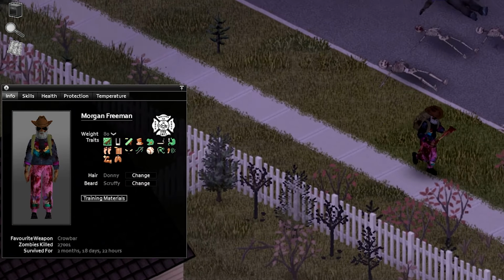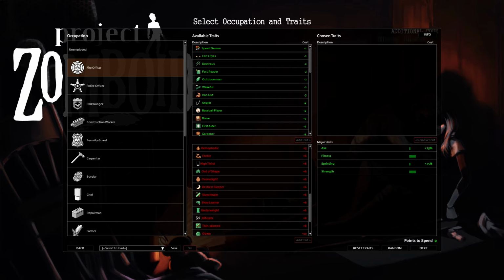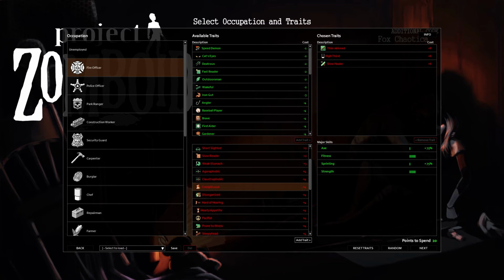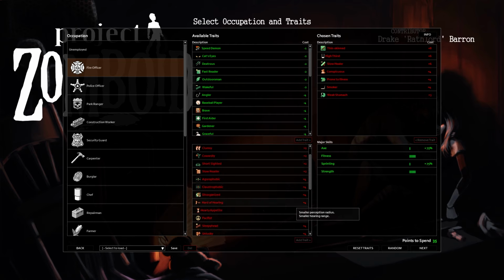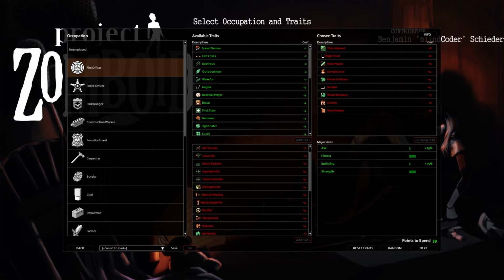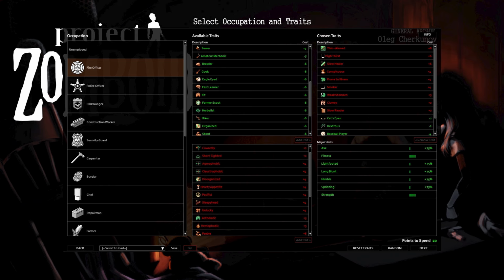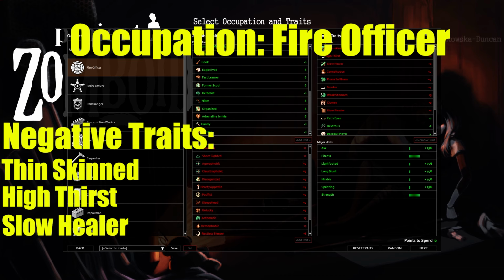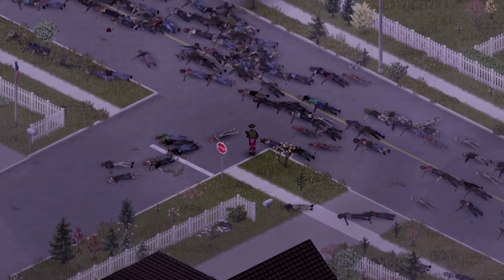Project Zomboid - Best Character Build For Beginners And Veterans! Best Traits Guide!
In this video, we will be taking a look at what the best build is in Project Zomboid, for both new players getting started and veteran players looking for something new. Hopefully this build guide helps you survive longer than you ever have and kill more zombies than ever!